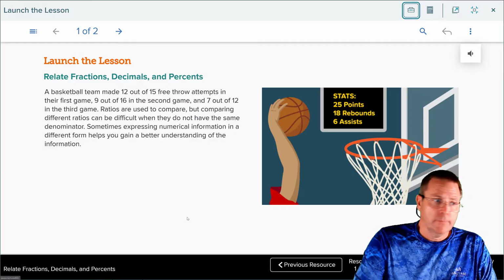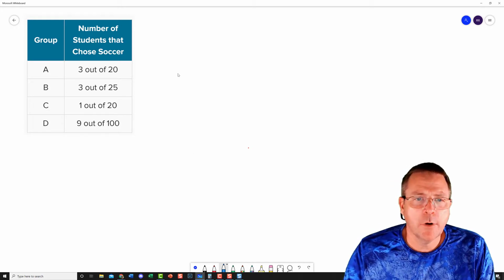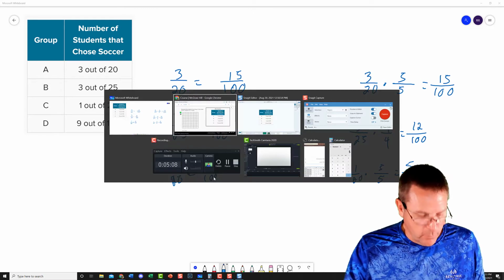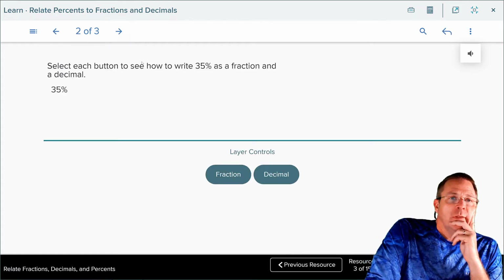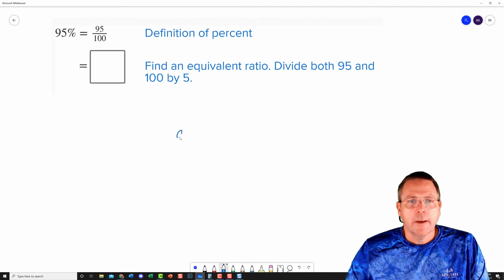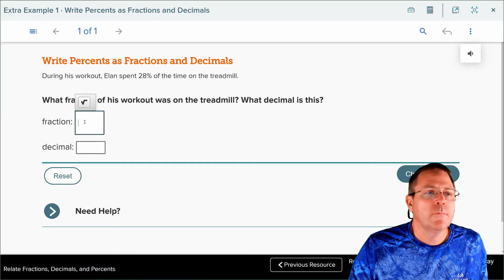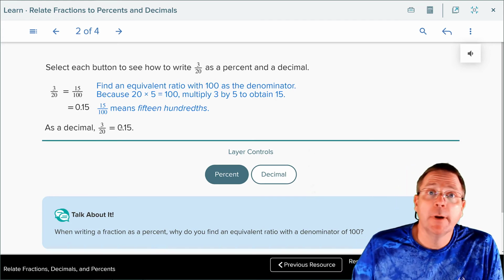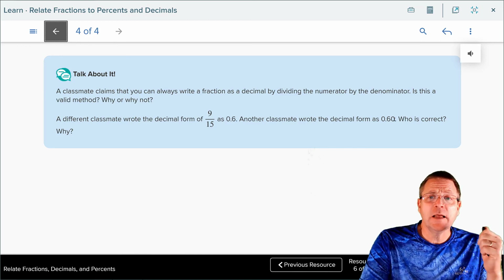2-3 Relate Fractions, Decimals, and Percents (Part 1)